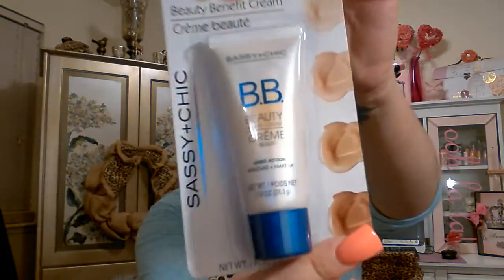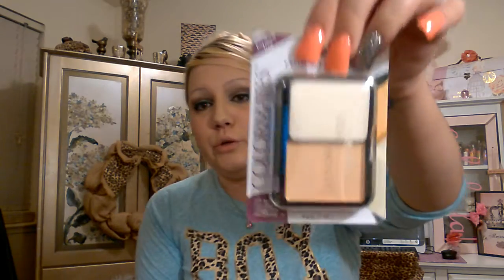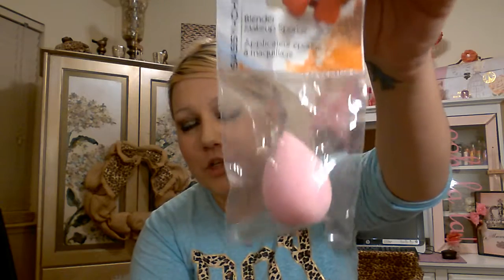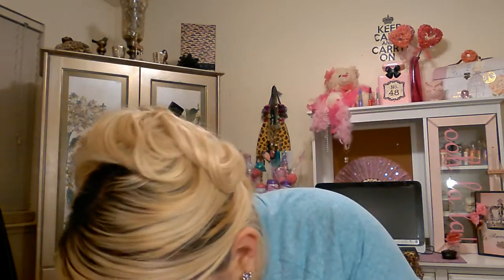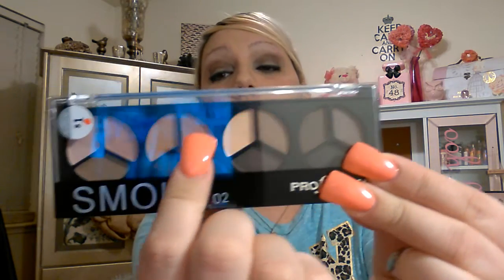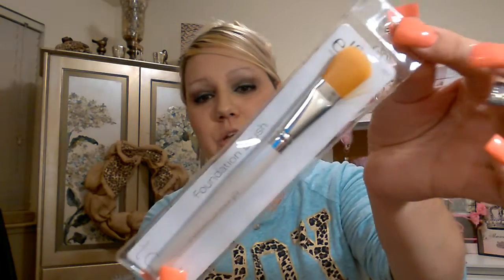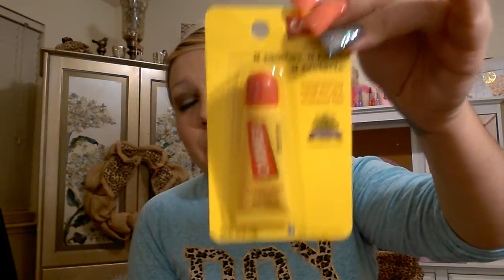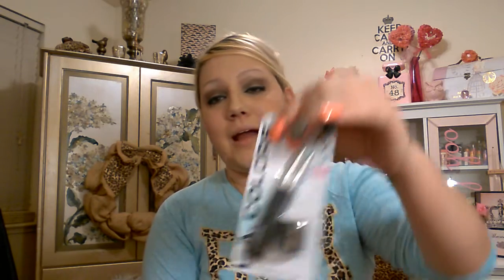Build your Makeup DT Giveaway :D CLOSED